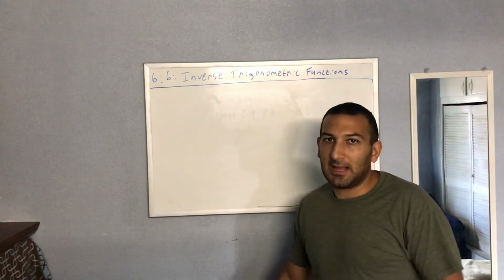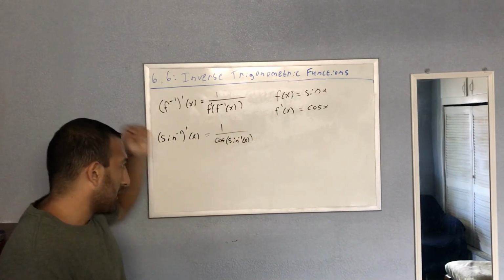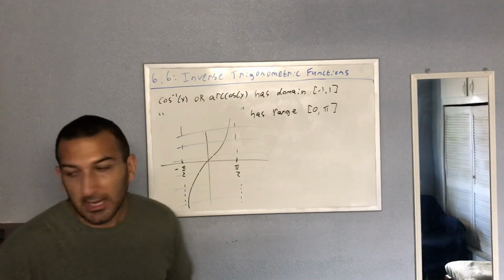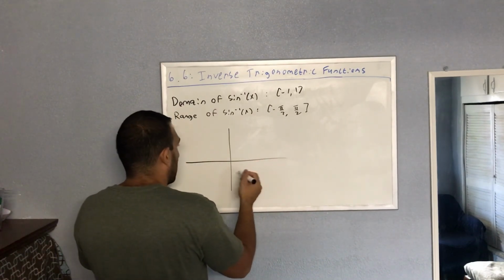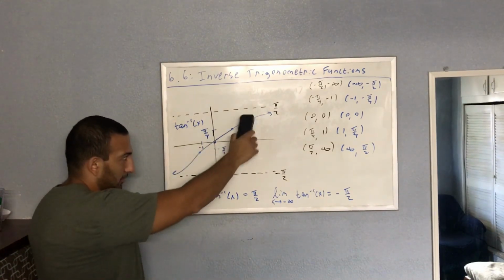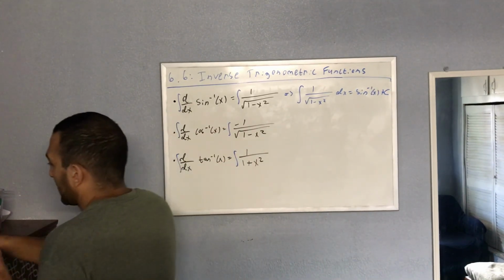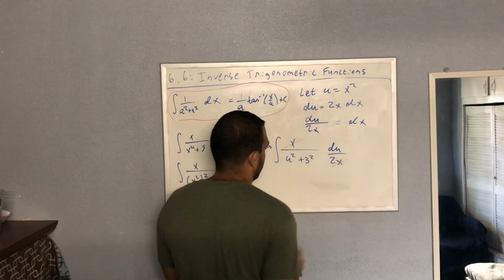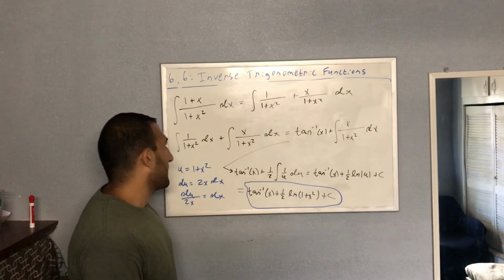Calculus 2(Introduction to Integral Calculus) Lecture 14